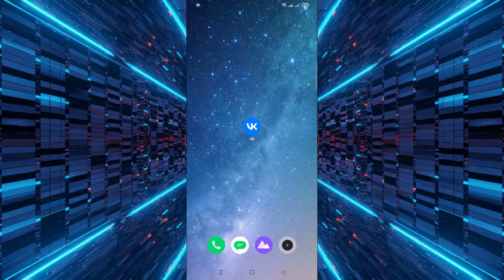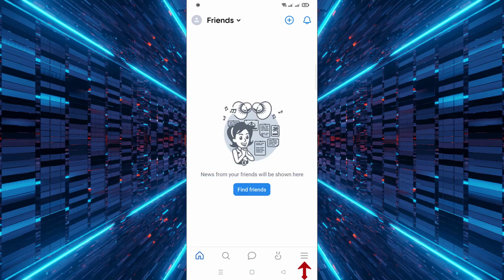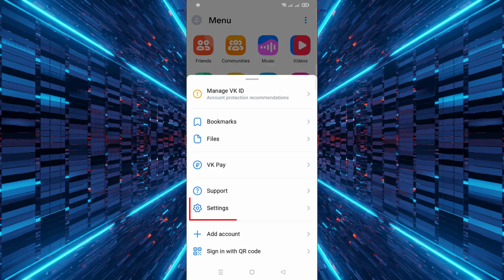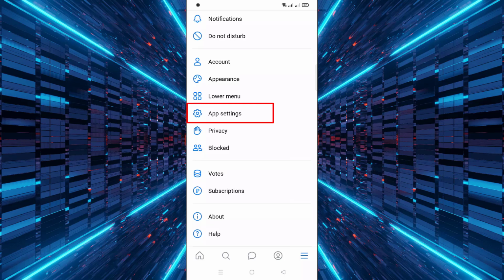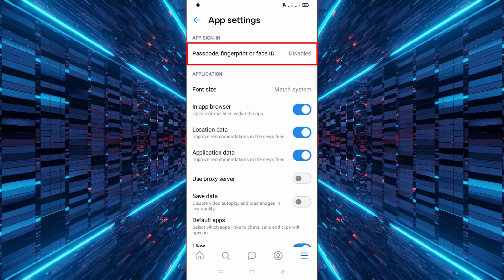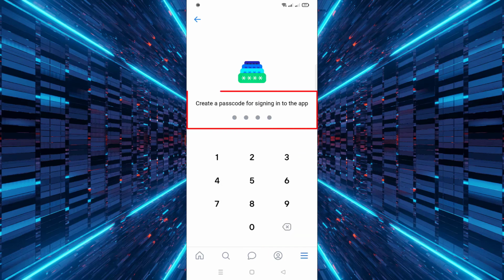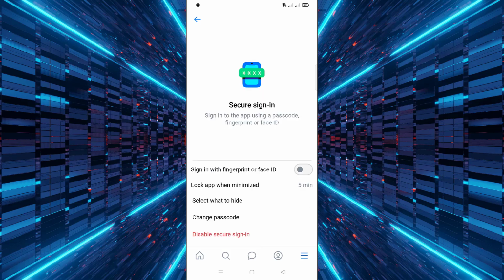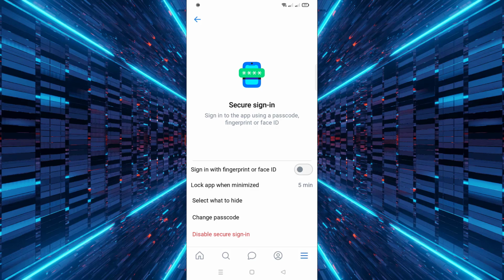How to Set a Passcode on VK App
🔒 Keeping your VK account safe is easier than ever with a simple passcode.

📱 Learn how to set a passcode on the VK app and protect your messages and personal information from unauthorized access.

✅ This tutorial shows you the easiest way to activate a passcode and make your VK app more secure.

🔐 Enhance your privacy and prevent anyone from opening your VK account without permission.

💡 Follow these steps to ensure your VK app is protected and enjoy peace of mind while using the app.

VK passcode, VK app security, VK privacy protection, VK account lock, secure VK messages